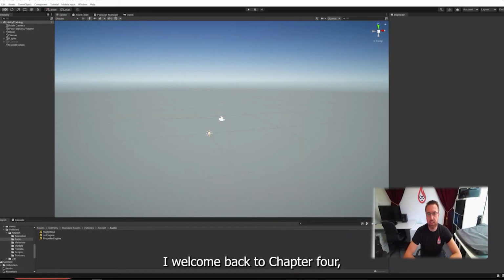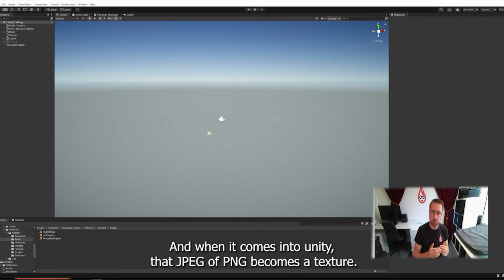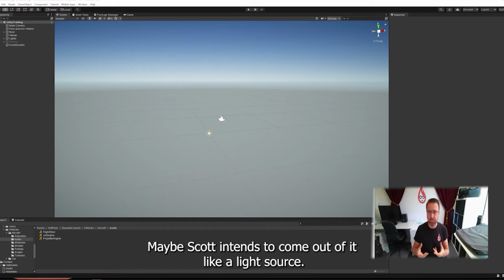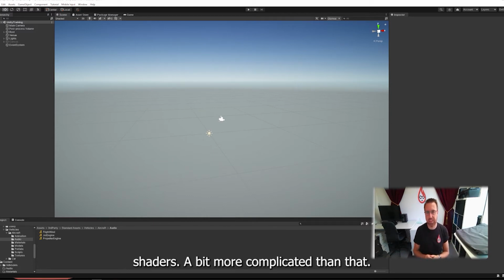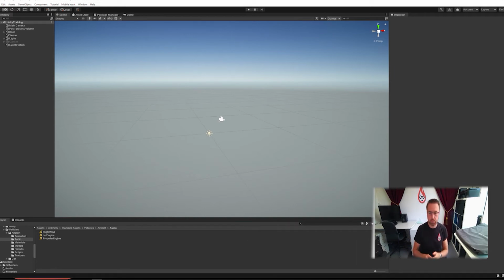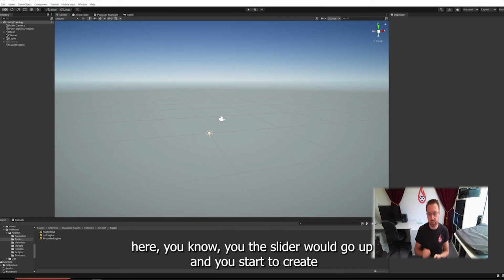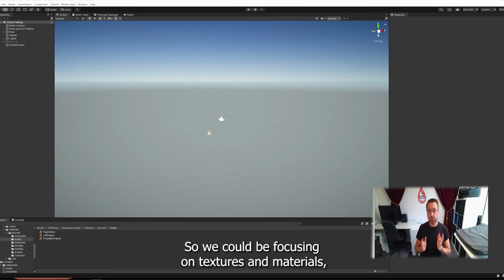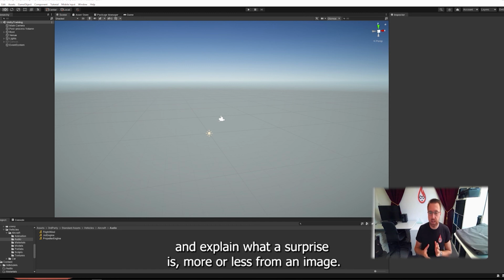Unity Basics for Theatre - Textures, Materials, Shaders and Substances - Chapter 4 - Lesson 0